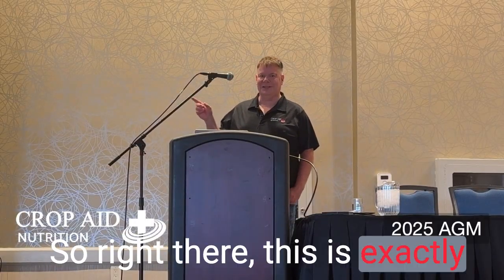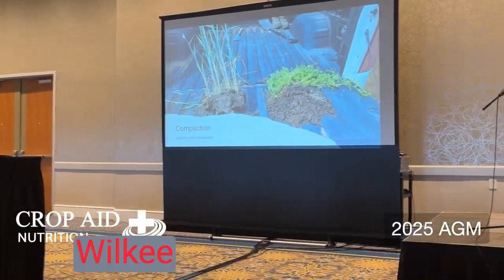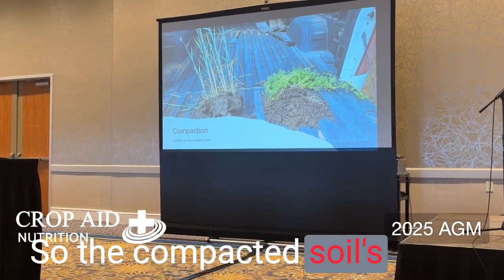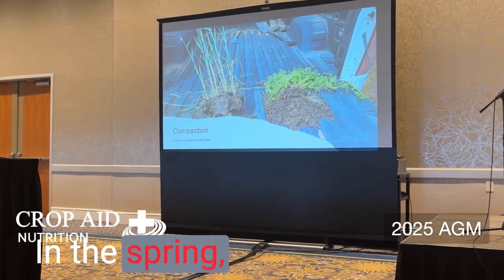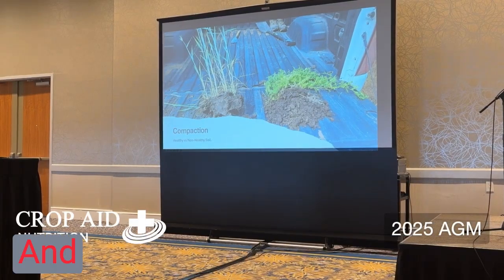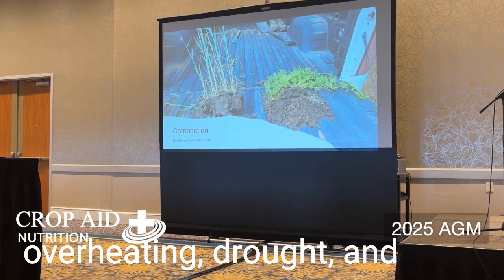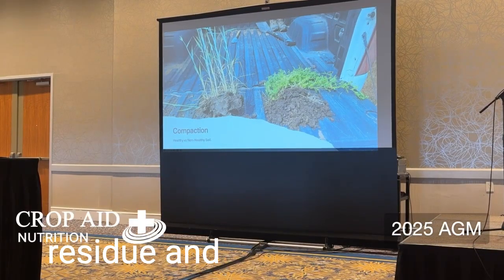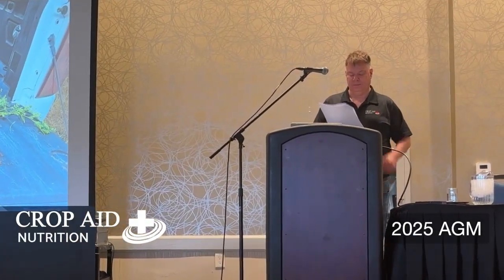Kevin White Biology Presentation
Understanding Soil Health and Its Critical Role in Agriculture
In this in-depth presentation, Kevin White explains the concept of soil health, highlighting its vital role as a complex ecosystem that supports plants, animals, and humans. He discusses the differences between unhealthy, compacted soil and healthy, fertile soil, emphasizing the significant impacts each has on crop yield, water management, disease resistance, and overall agricultural sustainability. The presentation also covers how beneficial soil microorganisms contribute to nutrient cycling, plant hormone production, and disease suppression, illustrating why maintaining soil health is essential for optimal agricultural productivity and environmental resilience.
00:00 Introduction to Soil Health
00:59 Understanding Soil Compaction
04:19 Key Components of Soil Fertility
05:07 Importance of Soil Health in Agriculture
07:58 Water Management and Soil Structure
09:34 Impact of Soil Compaction on Diseases
13:03 Role of Beneficial Microbes
20:10 Microbial Influence on Plant Growth
25:04 Conclusion and Key Takeaways